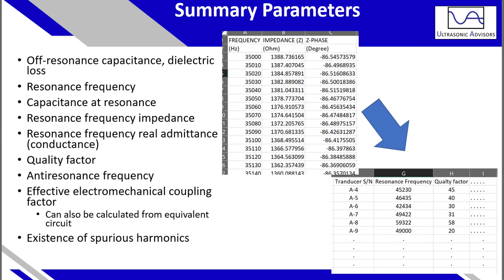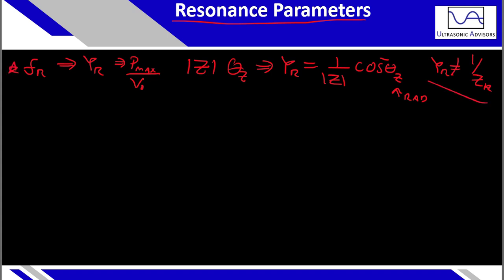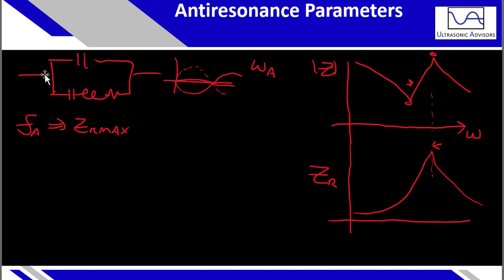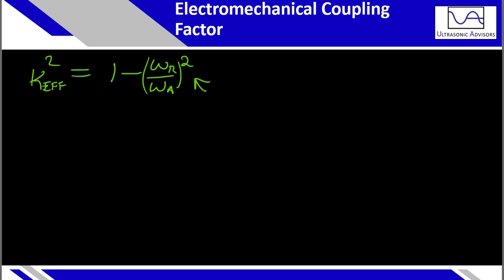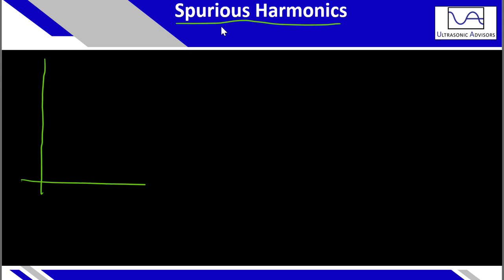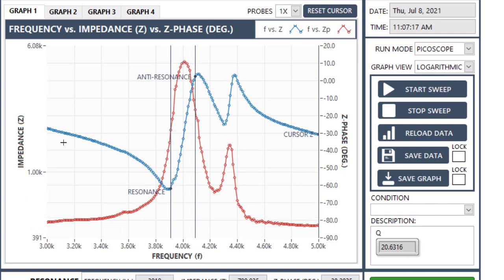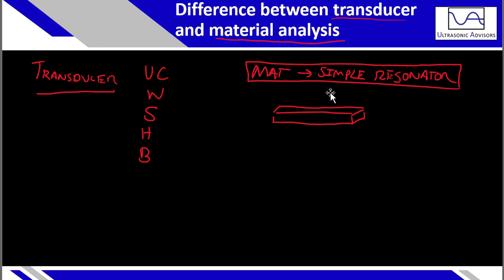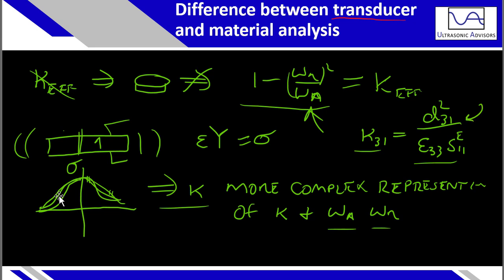Session 3 Part 2 - Piezoelectric/Ultrasonic Impedance Analysis Course